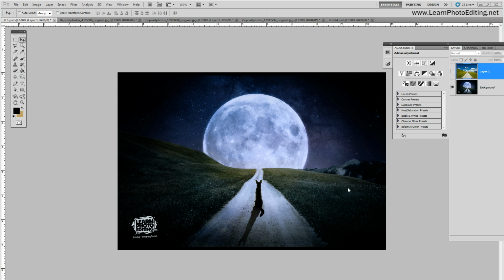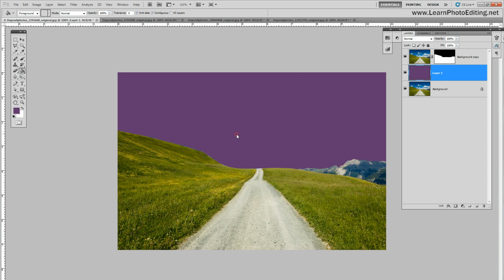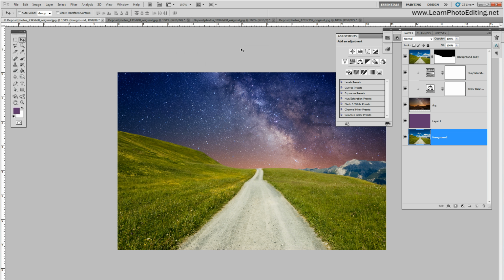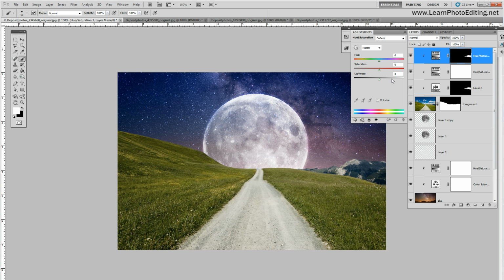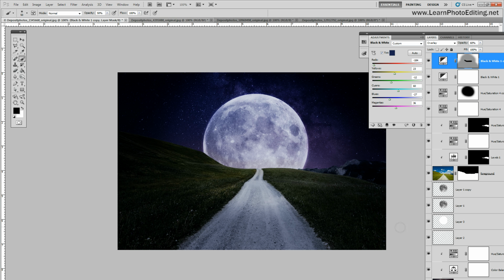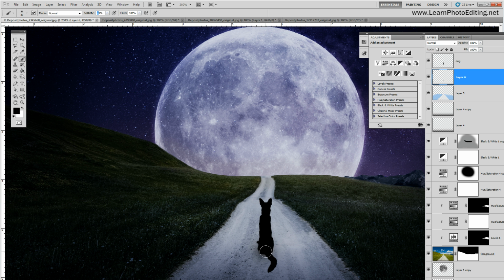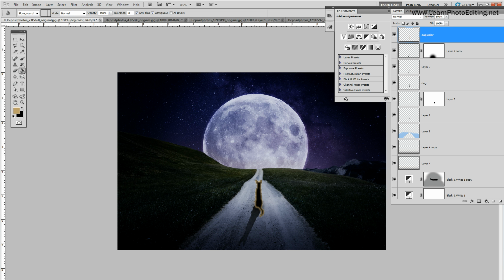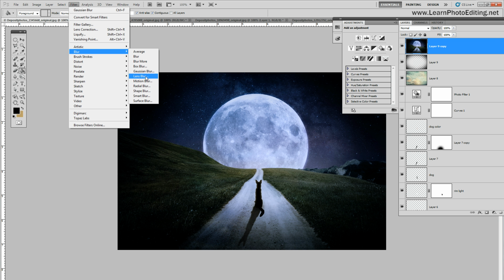Photoshop Tutorial: How To Create A Spectacular Night Scene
In this Photoshop tutorial, we will start off with a daytime picture that we will transform into a nighttime scene with the help of color grading and the addition of a moon and stars.